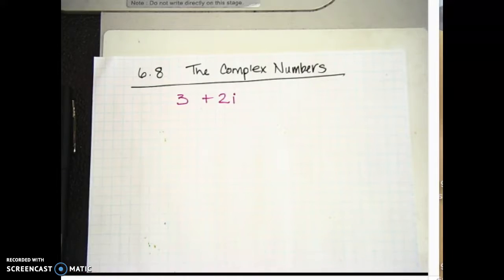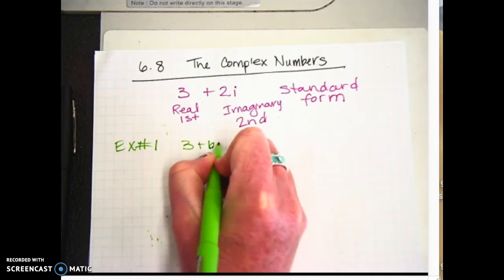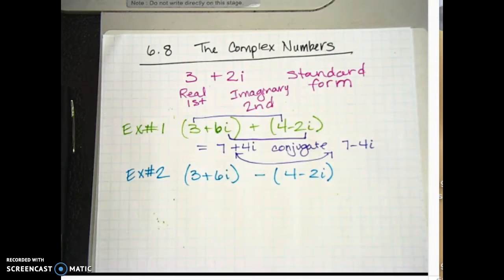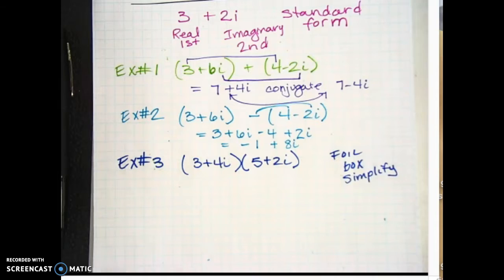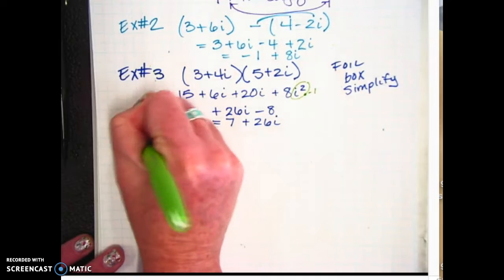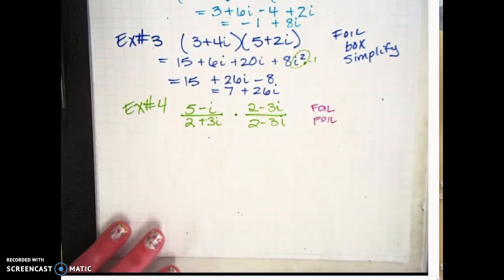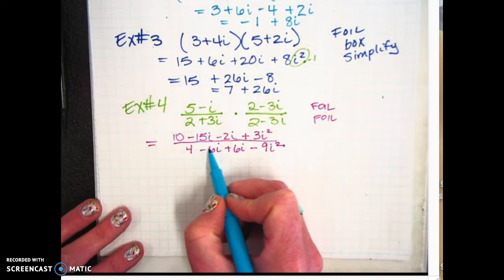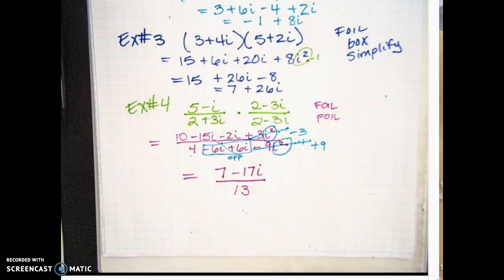A2H 6.8 The Complex Numbers